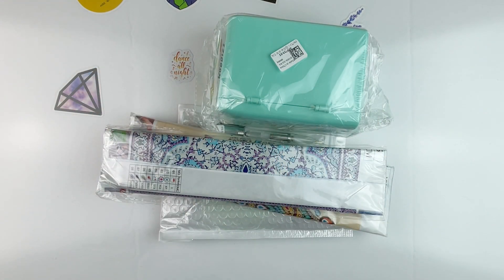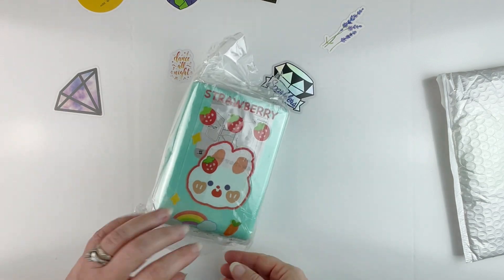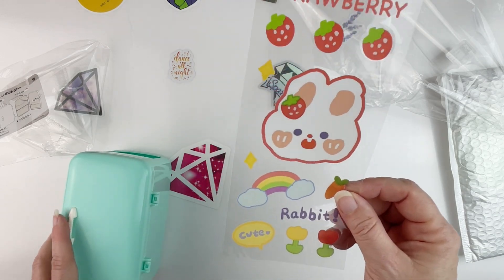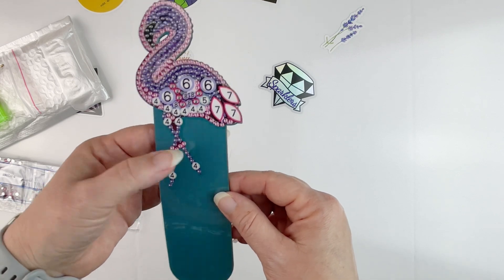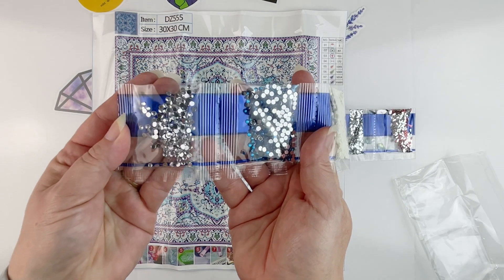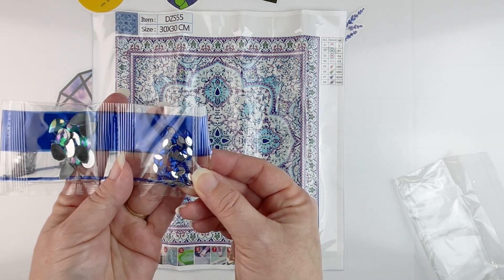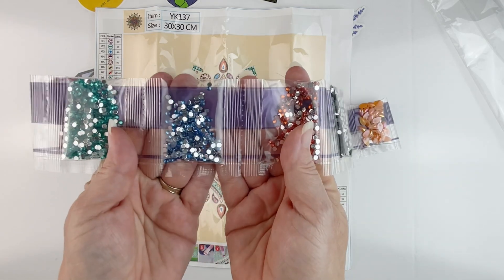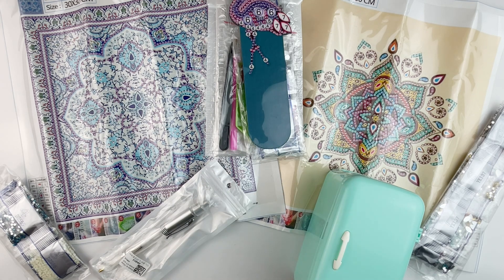Diamond Painting Unboxing | Cute & Useful Goodies from GBFKE!!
💎 Join me as I unbox my latest diamond painting finds and cute diamond painting accessories from GBFKE!! 💎

*A big thank you to GBFKE for sending me the items.

28 cube storage (3 pack)
4 mil 2”X3” baggies (1000 count)